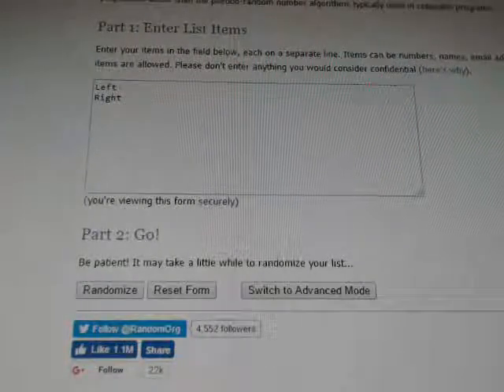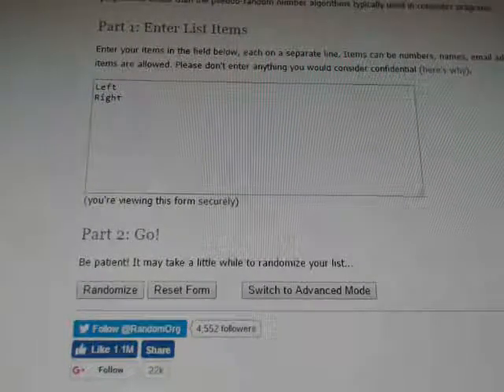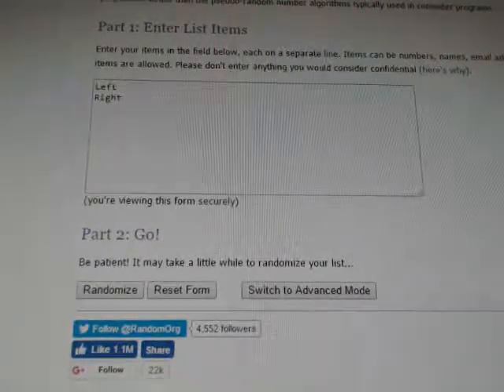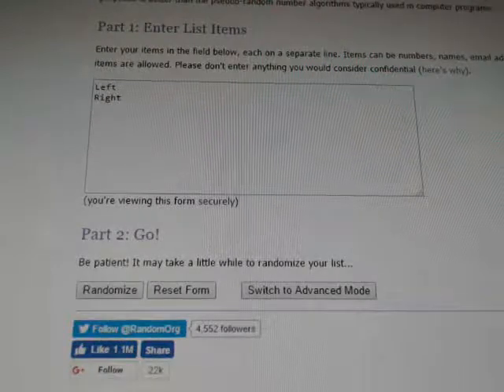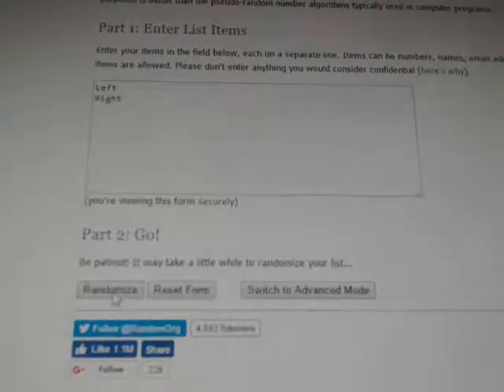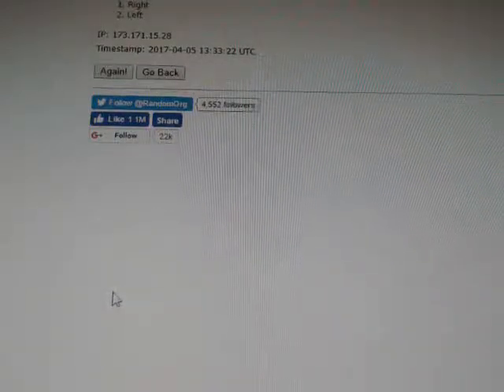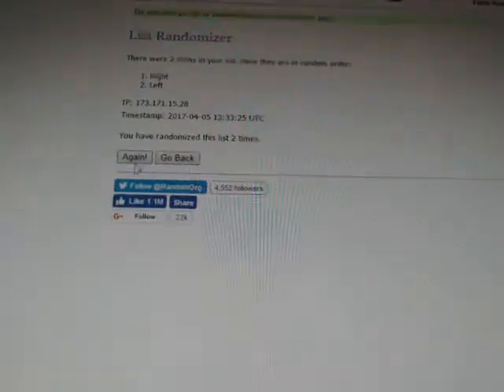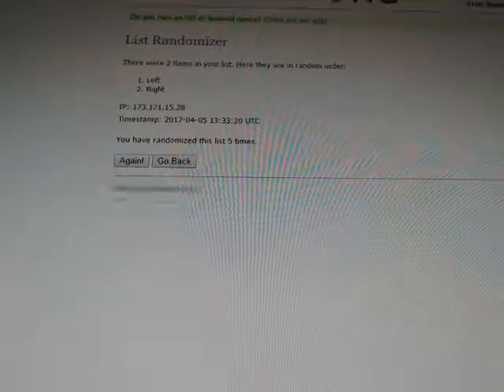2016 Bowman's Best Random Mirror Image 4/4/17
2016 Bowman's Best Random Mirror Image 4/4/17 - Captured Live on Ustream